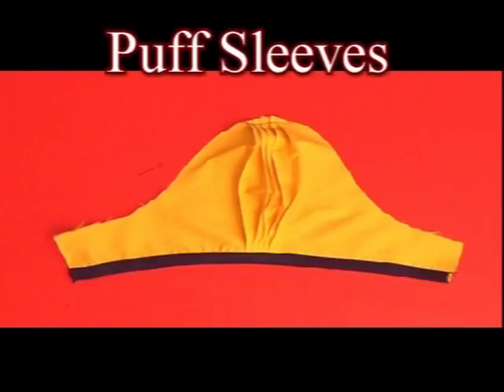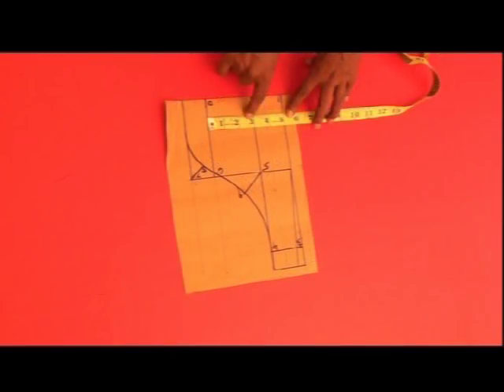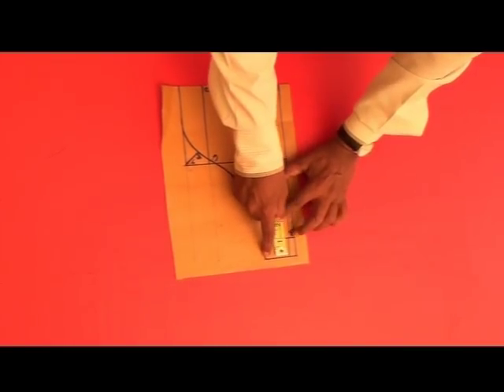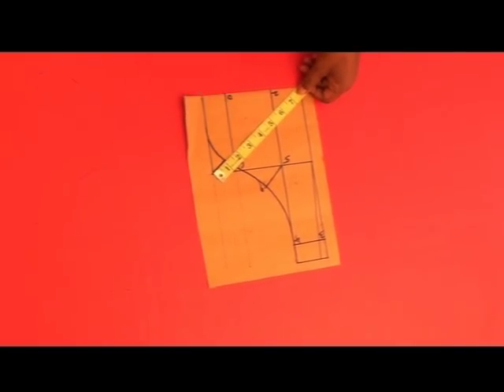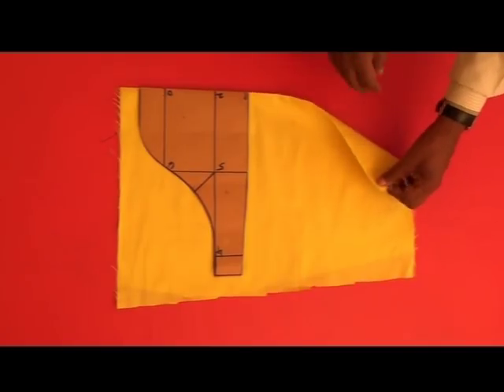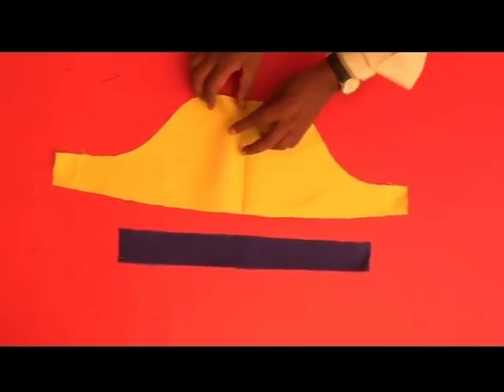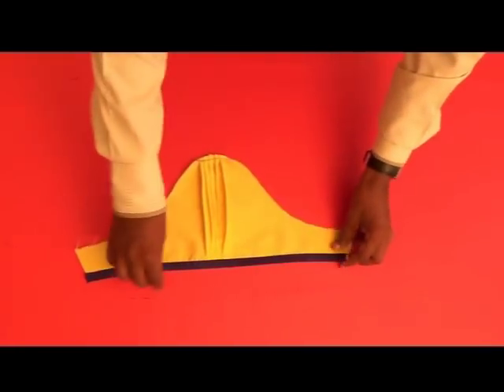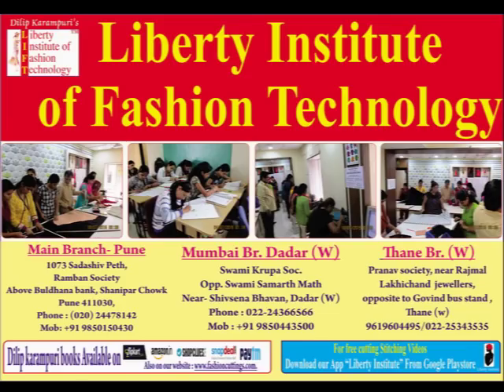Easy Puff Sleeves in English